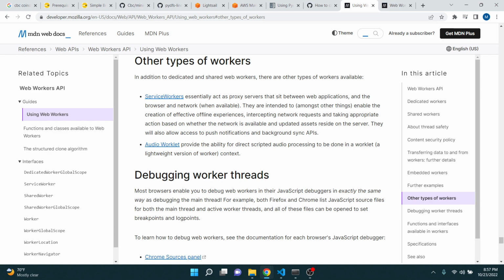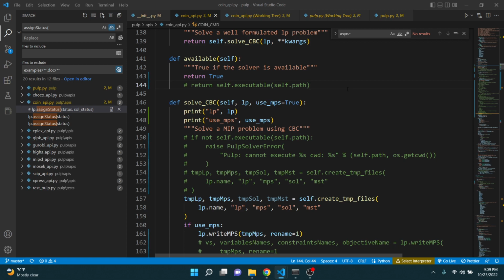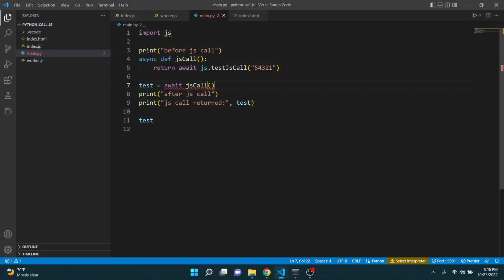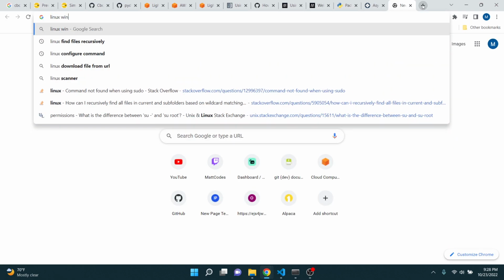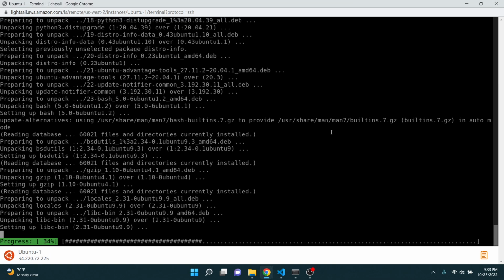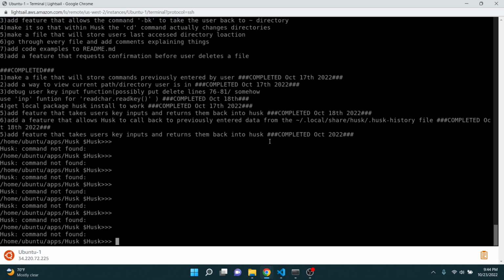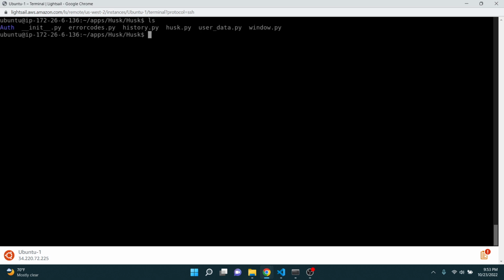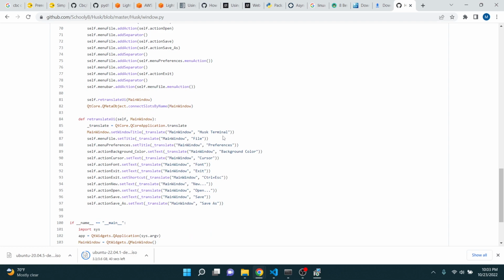Python in the browser (Pyodide, WebAssembly, Emscripten) - part 6